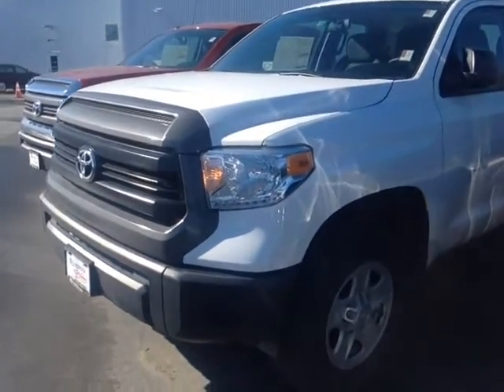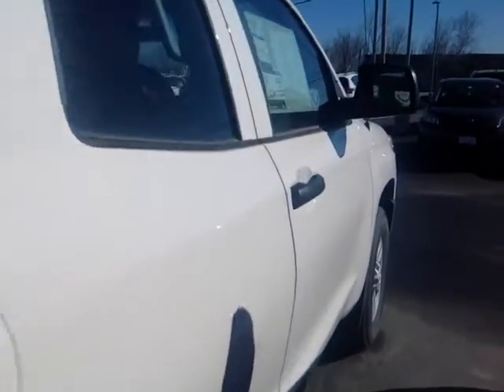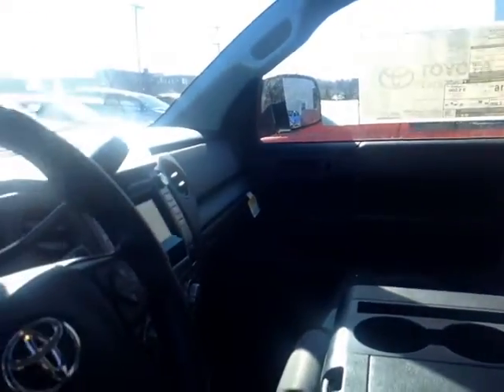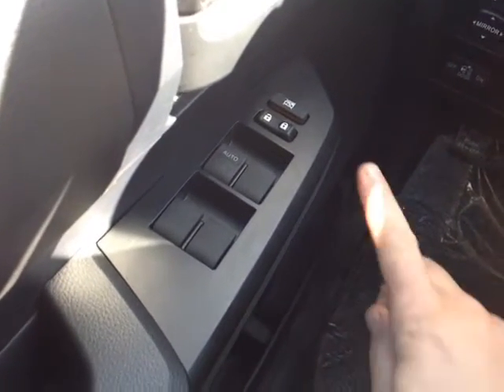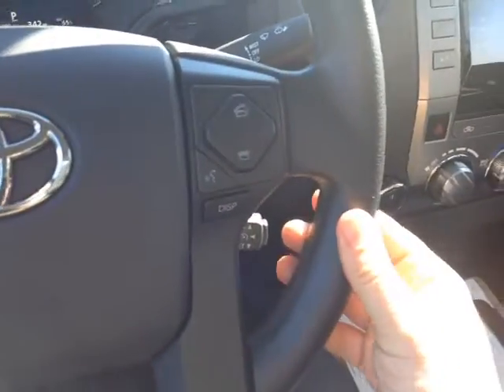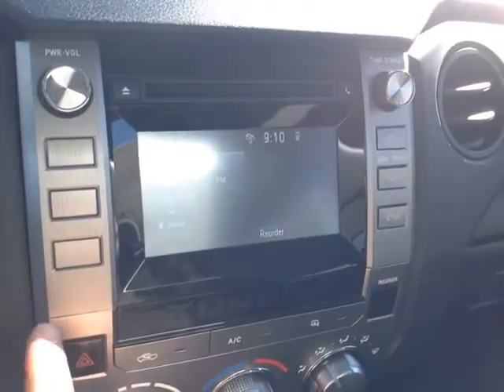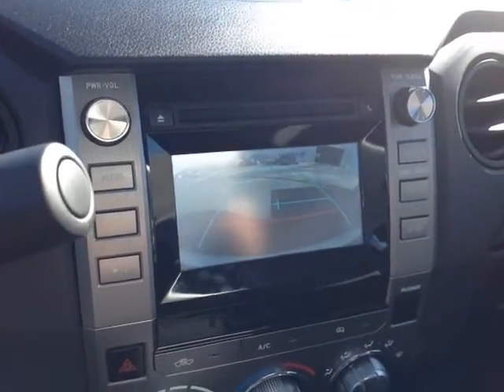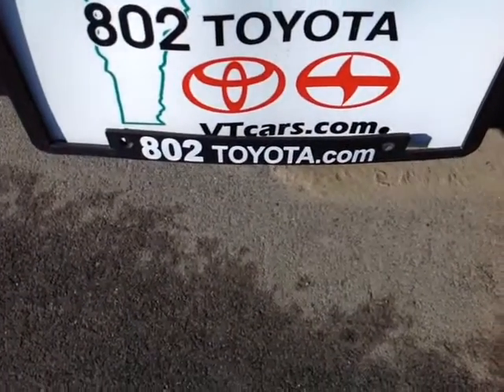New 2015 Toyota Tundra 4x4 Double Cab Vehicle Demo from 802 Toyota!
802 Toyota Internet Salesperson, Alex, delivers another personalized customer vehicle demonstration on New 2015 Toyota Tundra 4x4 Double Cab with a Super White exterior.

2015 Toyota Tundra Truck Overview: The standard features of the Toyota Tundra SR 4.6L V8 include i-FORCE 4.6L V-8 310hp engine, 6-speed automatic transmission with overdrive, 4-wheel anti-lock brakes (ABS), side seat mounted airbags, curtain 1st and 2nd row overhead airbags, driver and passenger knee airbag, airbag occupancy sensor, air conditioning, 18" styled steel wheels, cruise control, ABS and driveline traction control, electronic stability.